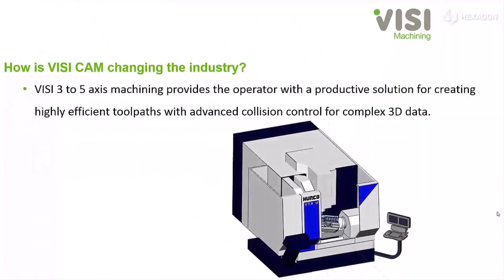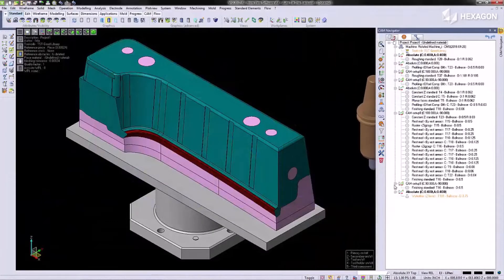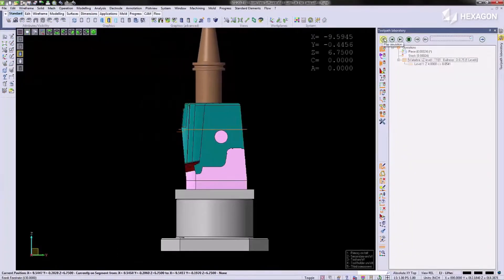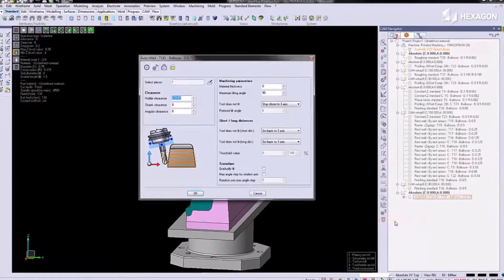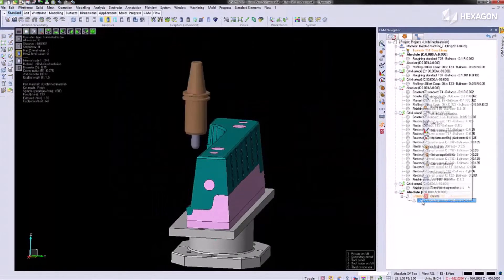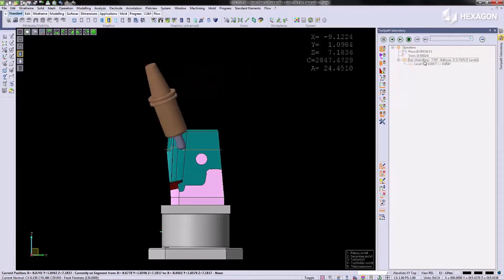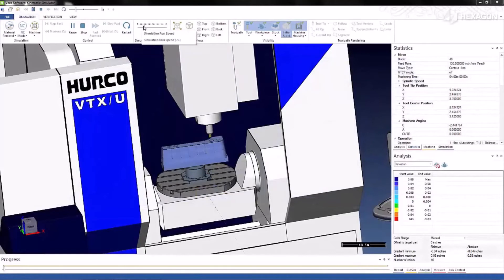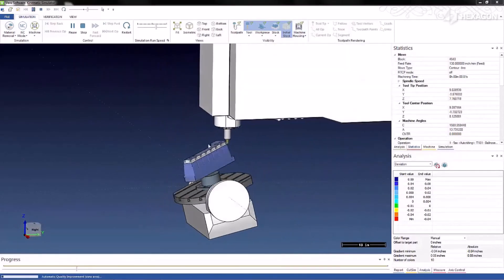VISI by Hexagon 3 to 5 Axis Machining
VISI 3 to 5 Axis Machining